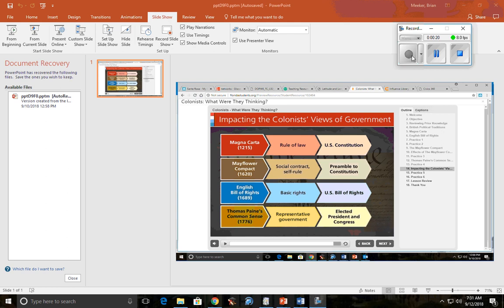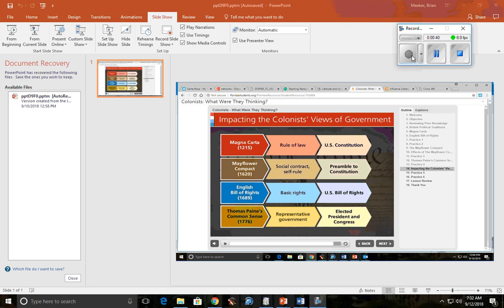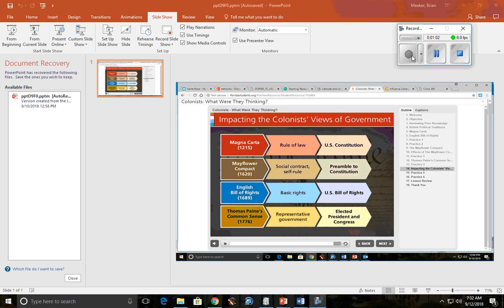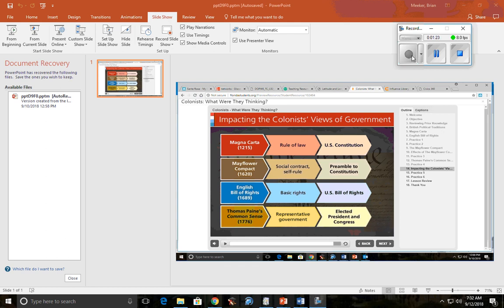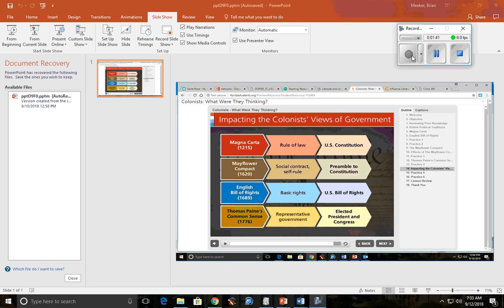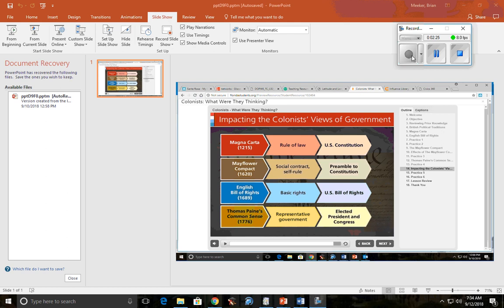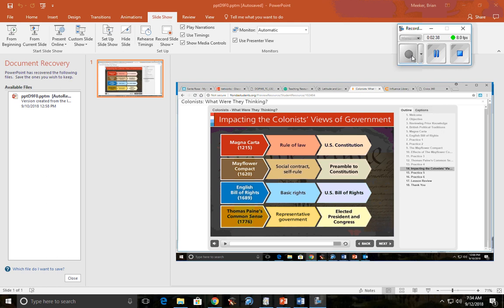Civics Influences: Putting it all together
Listen for the bonus phrase!!